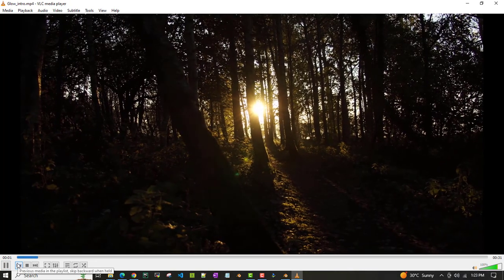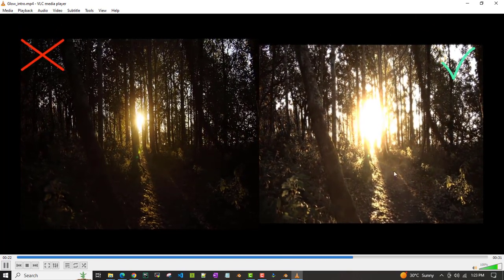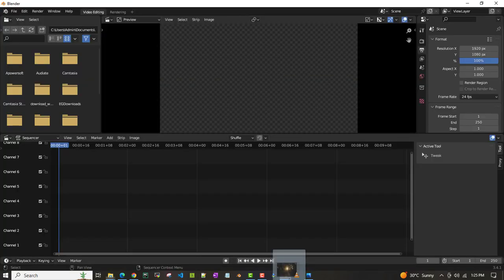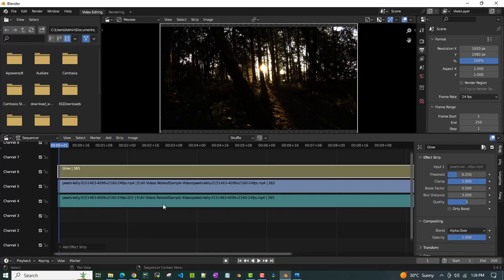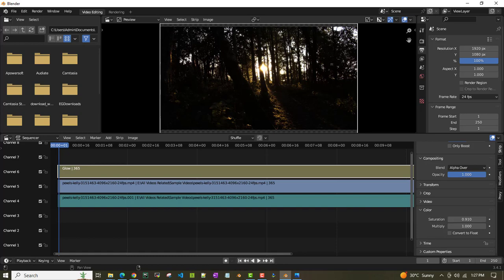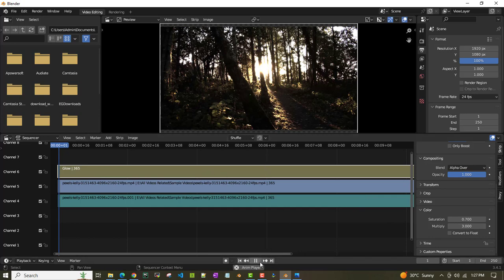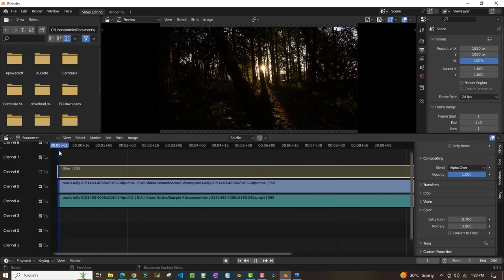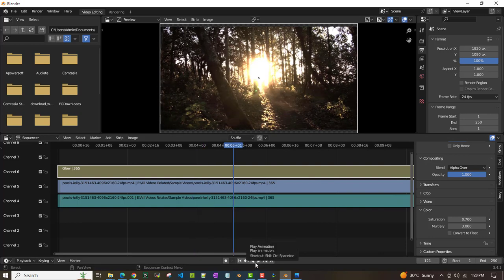How to add glow and saturation in blender video editing?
Description
To add glow and saturation to a video in Blender's video editing workspace, you can follow these steps:

Import your video footage into Blender's Video Editing workspace. To do this, open Blender and switch to the Video Editing layout by selecting it from the dropdown at the top of the interface.

Click on the "Add" menu at the bottom of the Video Sequencer Editor and select "Movie" to add your video clip to the timeline.

Split the video clip into two strips by positioning the playhead (the green line) at the desired point in the timeline and pressing the "K" key. This will split the strip into two parts.

Select the first part of the video strip by left-clicking on it.

In the properties panel on the right-hand side of the screen (press "N" to toggle it), locate the "Effect Strip" tab.

Click the "Add Effect Strip" button, then choose "Glow."

Adjust the glow effect settings to your liking. You can modify parameters like "Size" and "Threshold" to control the strength and appearance of the glow effect.

Select the second part of the video strip by left-clicking on it.

In the properties panel, under the "Color" tab, you will find various color correction options. Adjust the "Saturation" slider to increase or decrease the saturation of the video.

Play the video to preview the glow and saturation effects. If you need to make further adjustments, you can tweak the effect settings or the color correction options until you achieve the desired look.

Finally, render your edited video by going to the "Output" tab in the properties panel and choosing your desired output settings. Then click on the "Render Animation" or "Render Image" button to generate the final video file.

Remember to save your project regularly to avoid losing any progress.